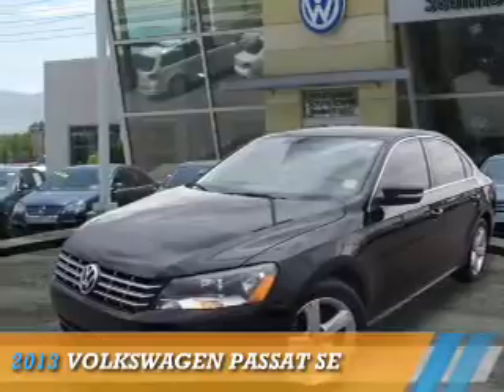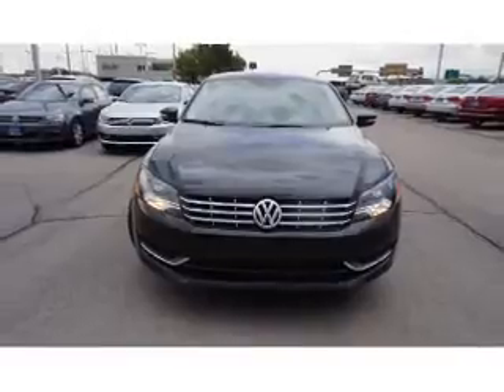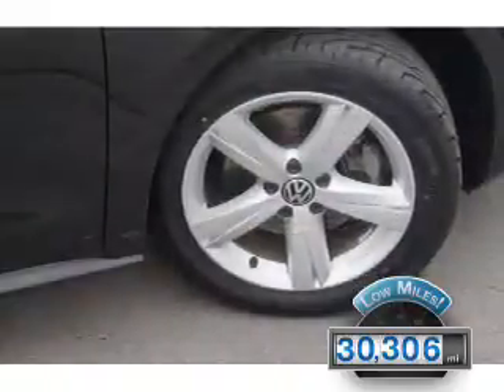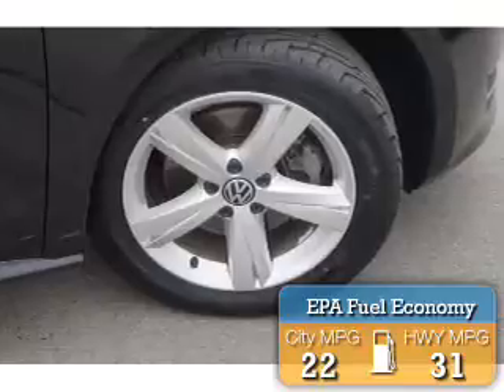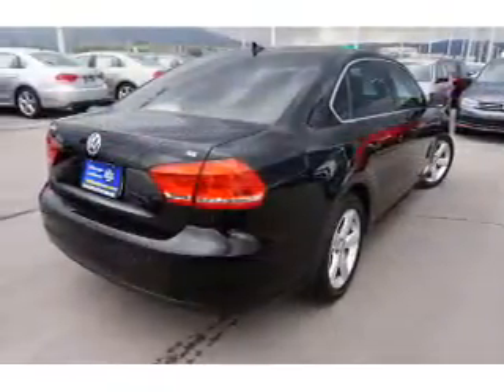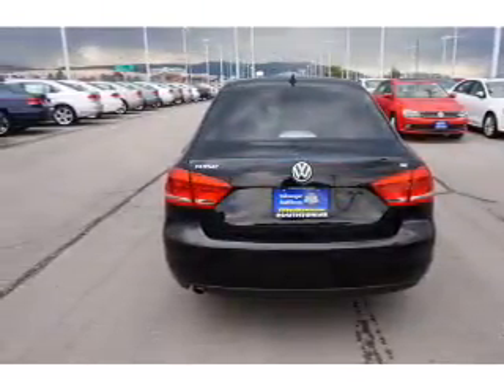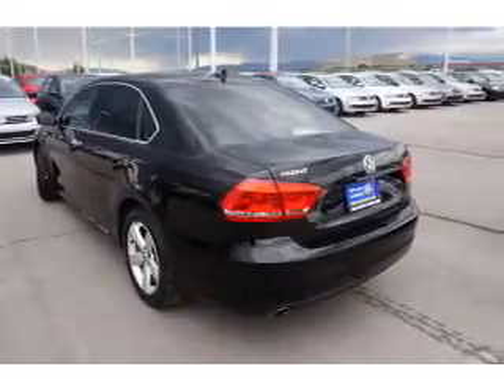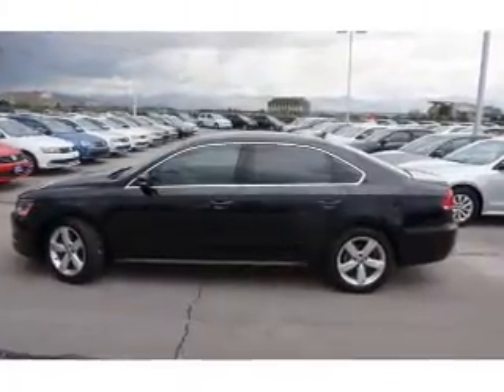2013 Volkswagen Passat 74759A - Sandy UT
Phone:
Year: 2013
Make: Volkswagen
Model: Passat
Trim: SE
Engine: 2.5 liter 5 cylinder FWD
Transmission: Automatic
Color: Black
Mileage: 30306
Address:
VIN:1VWBH7A35DC001715